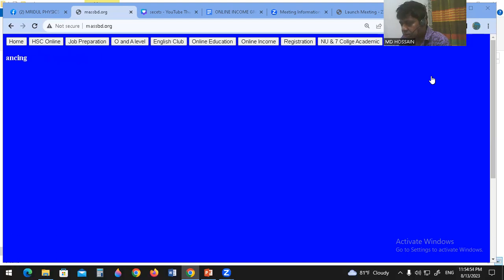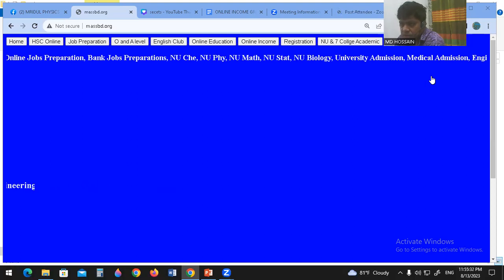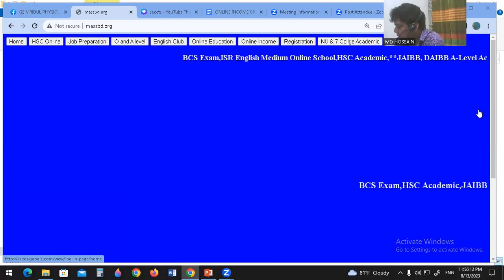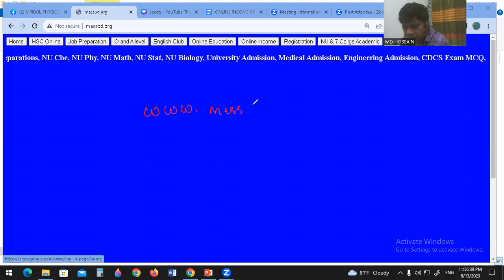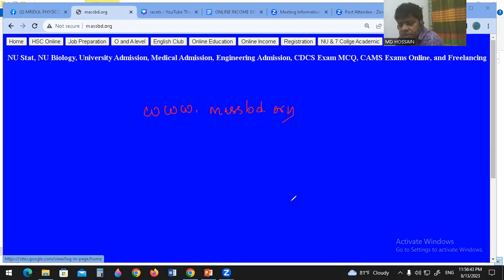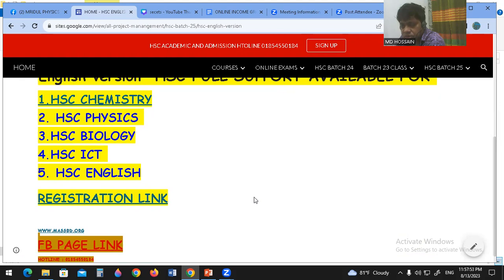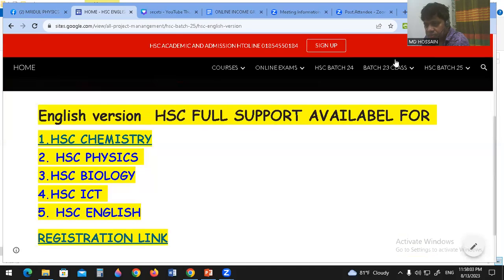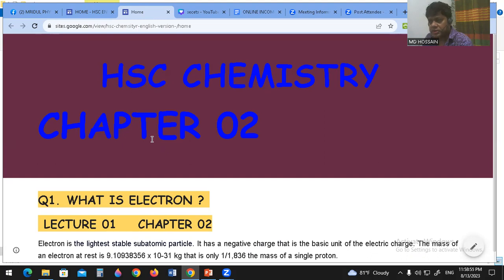HSC ENGLISH VERSION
hsc egnlish version
hsc chemistry
hsc english version chemistry